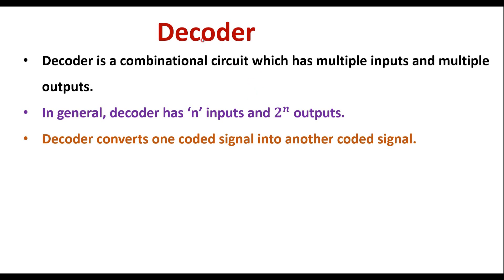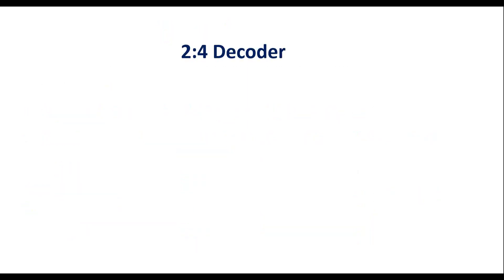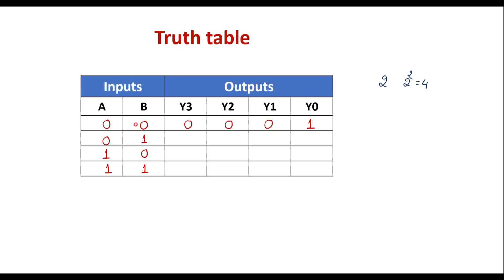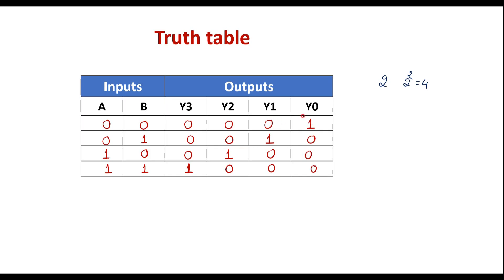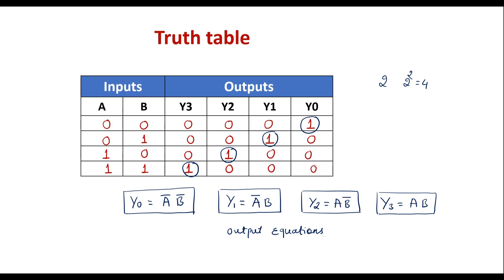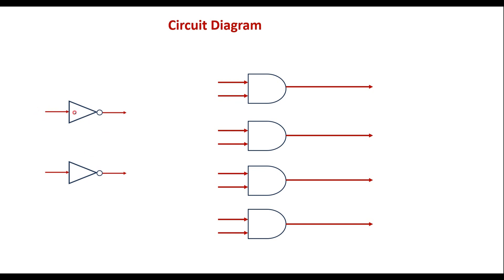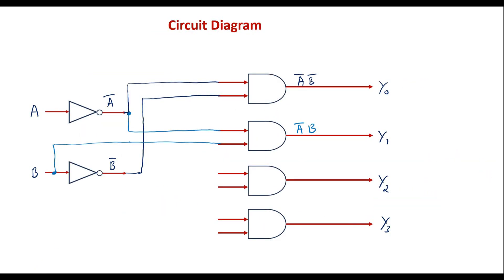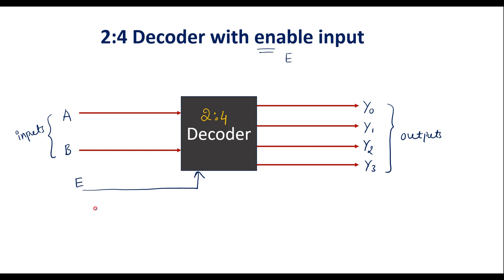Decoder: Definition, Implementation of 2:4 Decoder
2:4 Decoder with Enable input